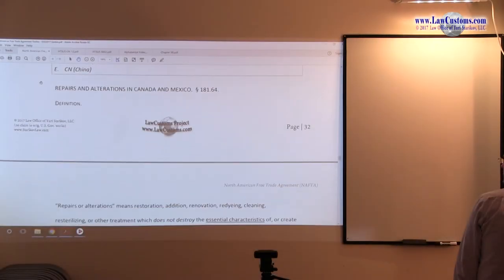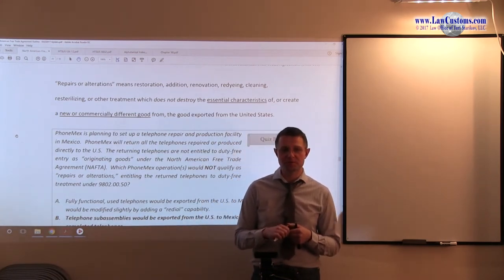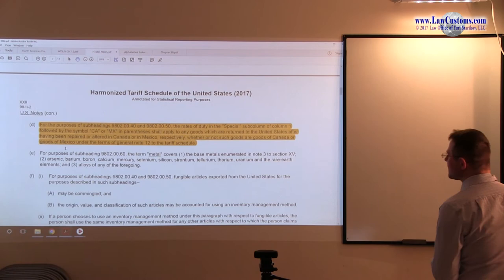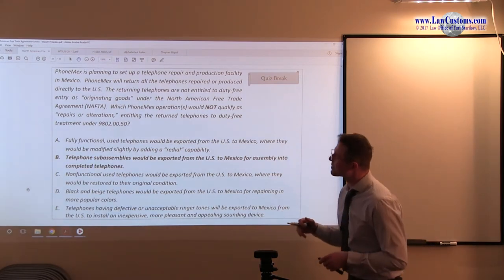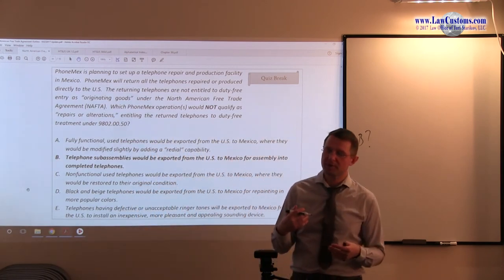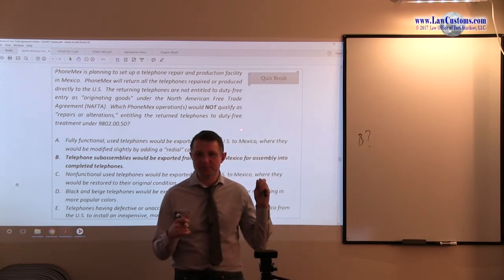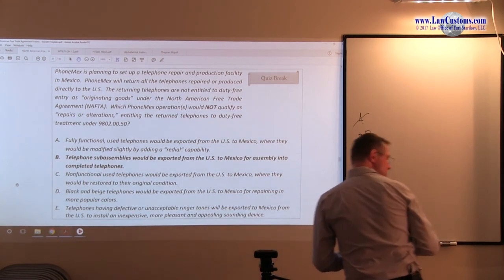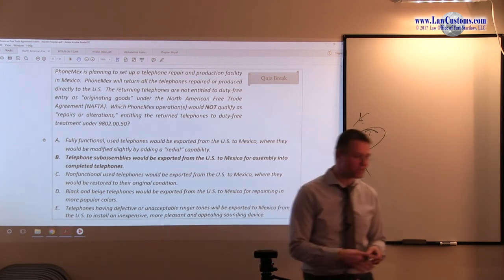April 2012 Question 15 U.S. Customs Broker License Exam Discussion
QUESTION:

PhoneMex is planning to set up a telephone repair and production facility in Mexico. PhoneMex will return all the telephones repaired or produced directly to the U.S. The returning telephones are not entitled to duty-free entry as “originating goods” under the North American Free Trade Agreement (NAFTA). Which PhoneMex operation(s) would NOT qualify as “repairs or alterations,” entitling the returned telephones to duty-free treatment under 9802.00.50?

A. Fully functional, used telephones would be exported from the U.S. to Mexico, where they would be modified slightly by adding a “redial” capability.
B. Telephone subassemblies would be exported from the U.S. to Mexico for assembly into completed telephones.
C. Nonfunctional used telephones would be exported from the U.S. to Mexico, where they would be restored to their original condition.
D. Black and beige telephones would be exported from the U.S. to Mexico for repainting in more popular colors.
E. Telephones having defective or unacceptable ringer tones will be exported to Mexico from the U.S. to install an inexpensive, more pleasant and appealing sounding device.